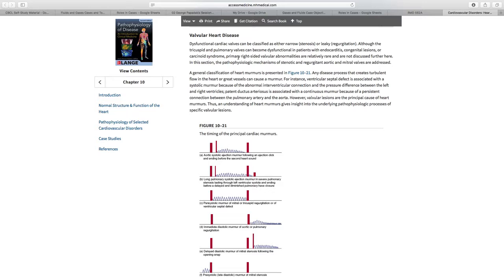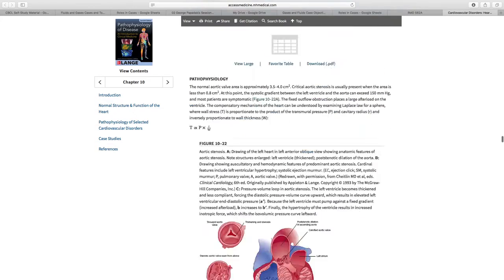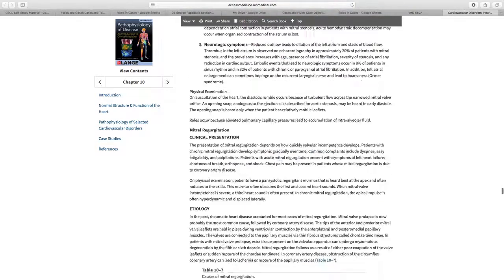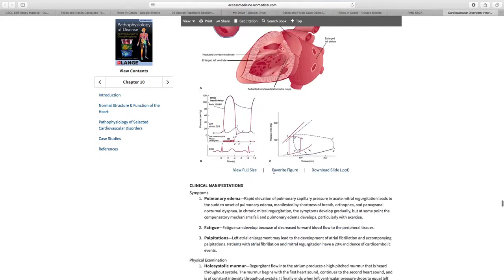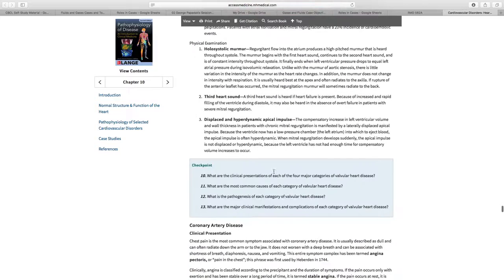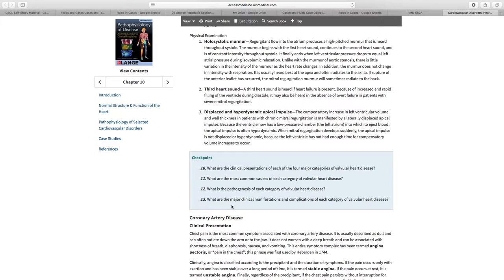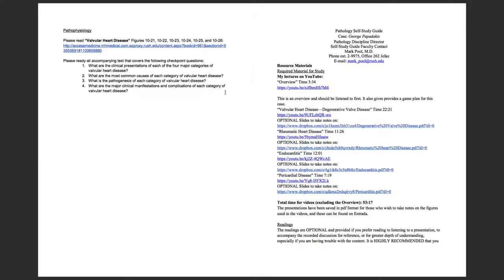OIME George Papadakis Self Study Guide